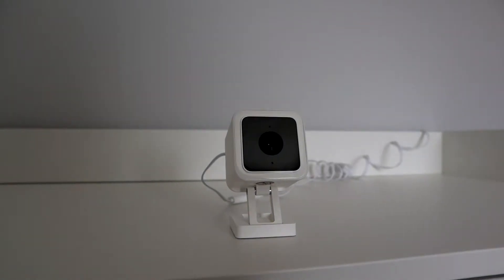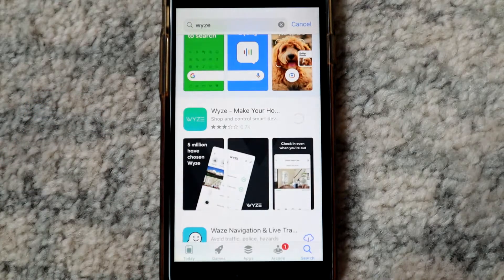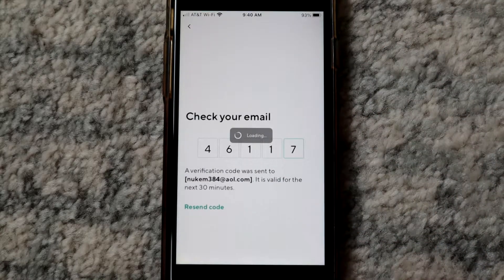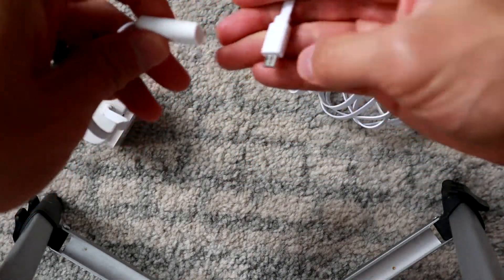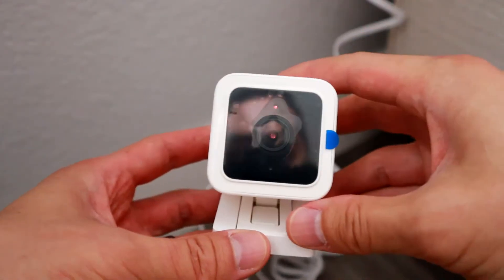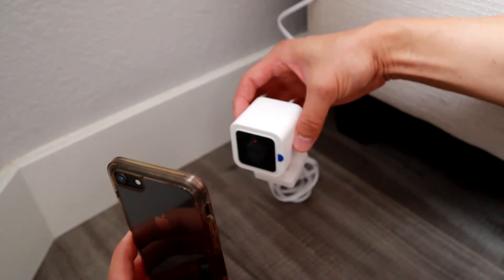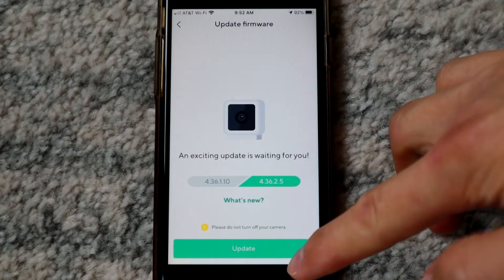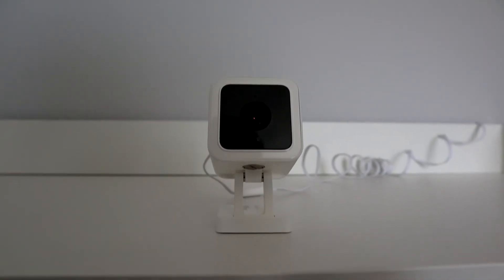How To Setup Wyze Cam V3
Learn how to setup your Wyze Cam V3 in this tutorial.  Wyze has done a great job at making the setup very easy and straight forward, as you’ll see.